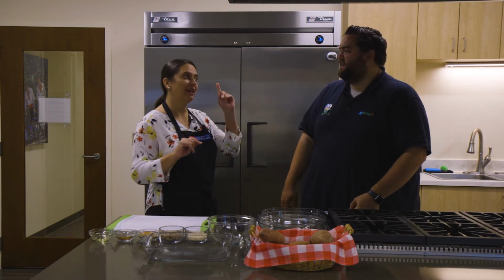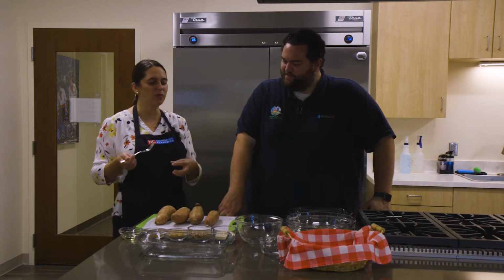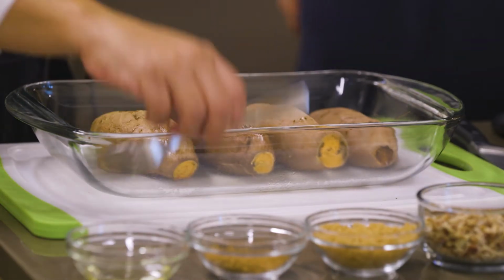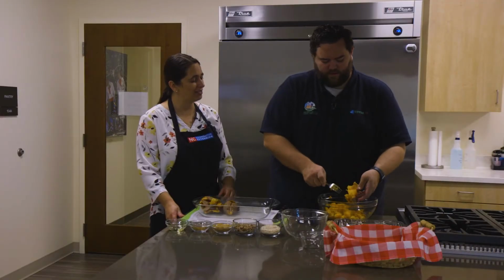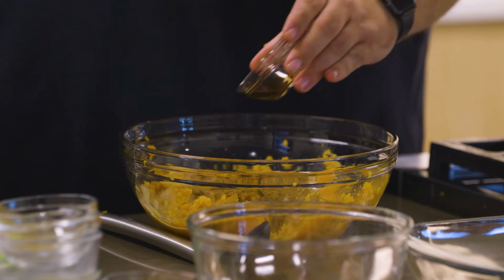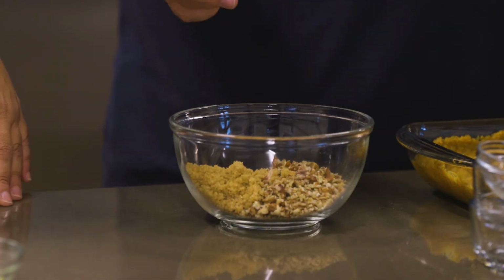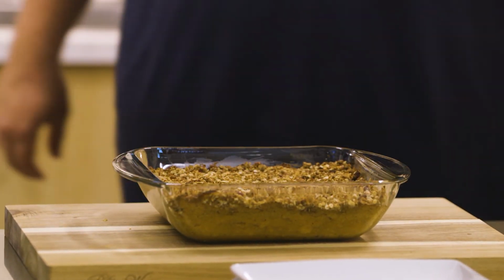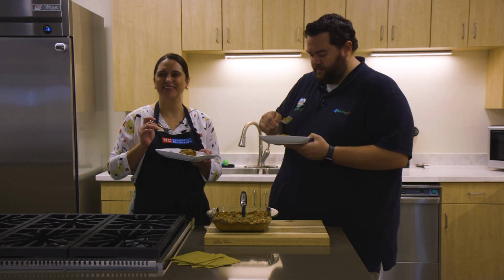Cooking With Michelle - Sweet Potato Casserole